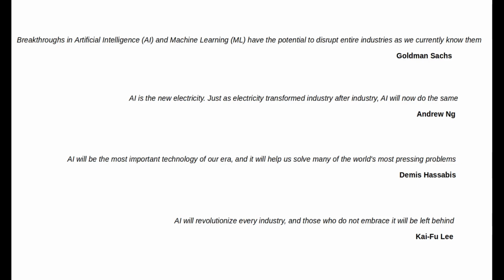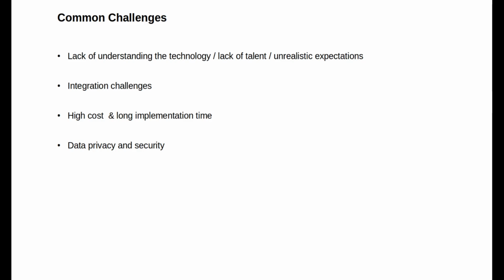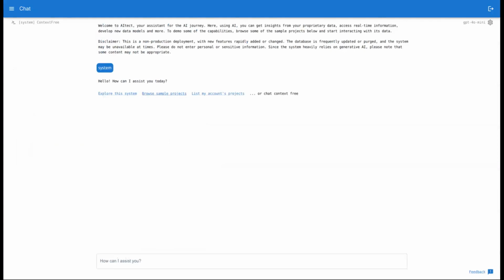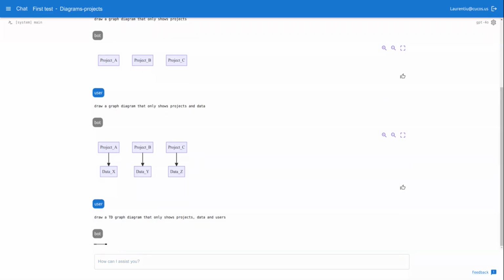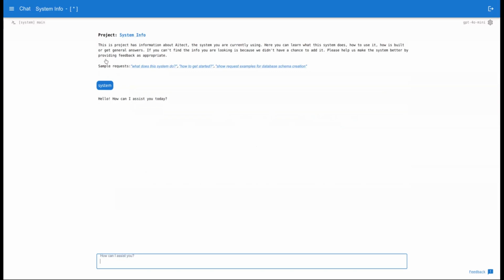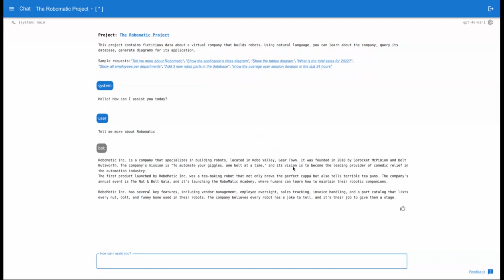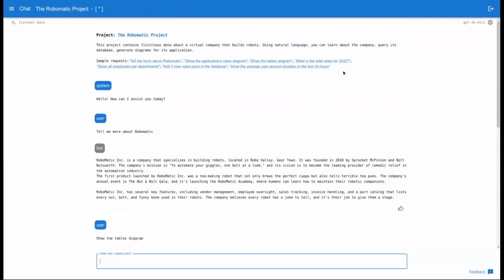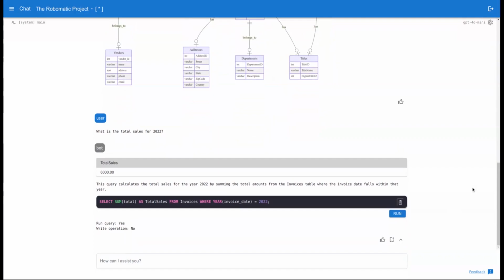Aitect Introduction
Aitect Introduction : Chat with your data.